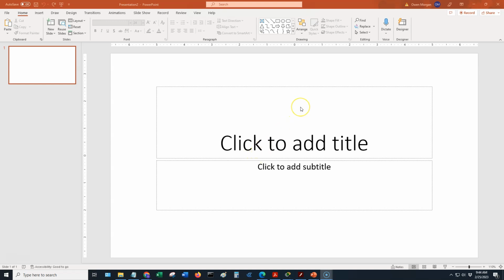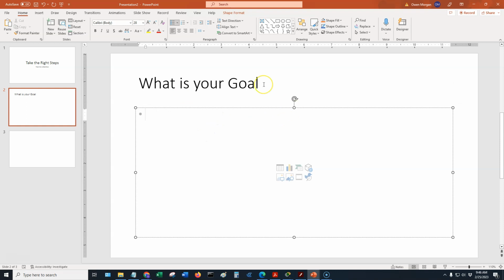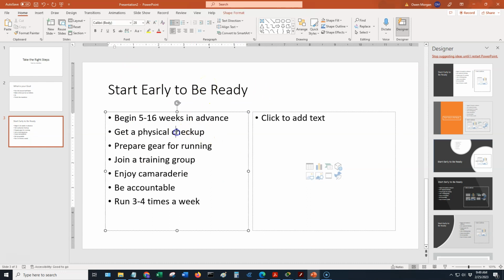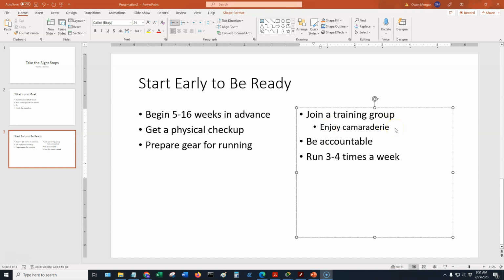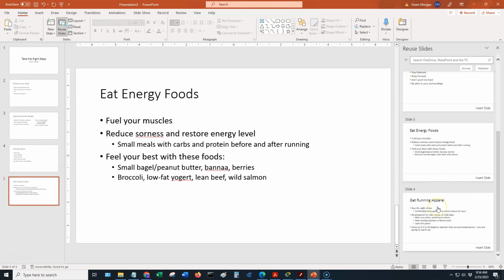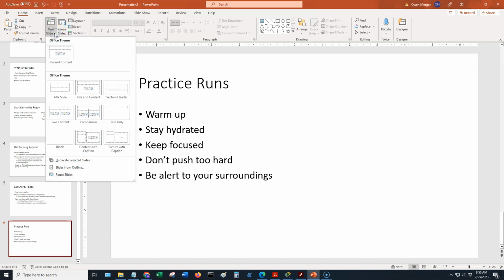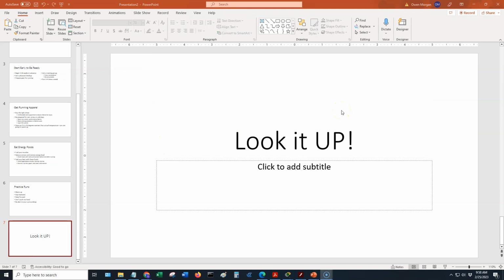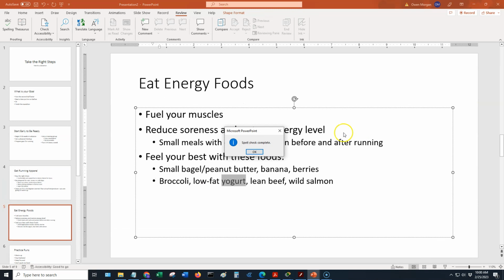PP PowerPoint 1-1